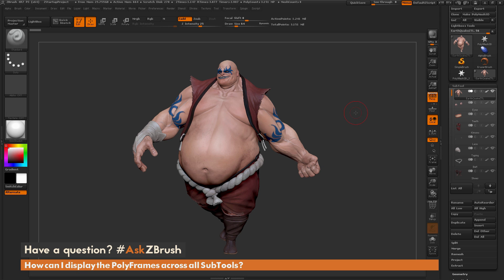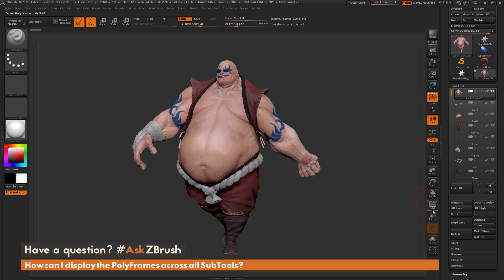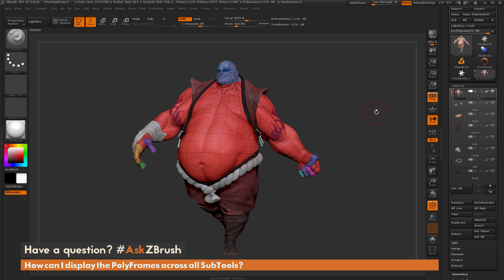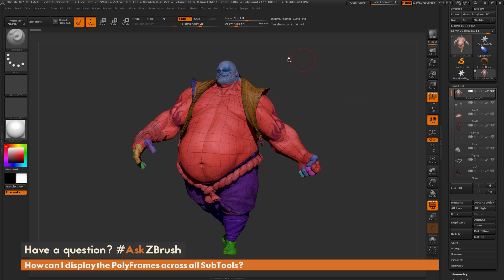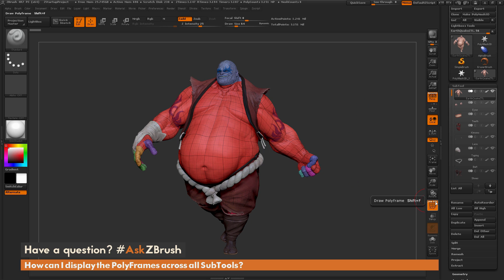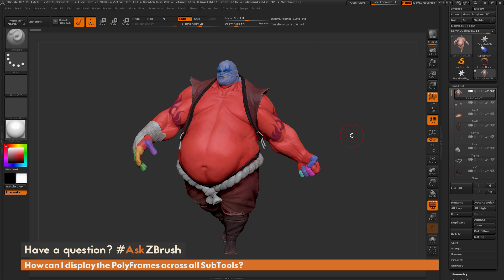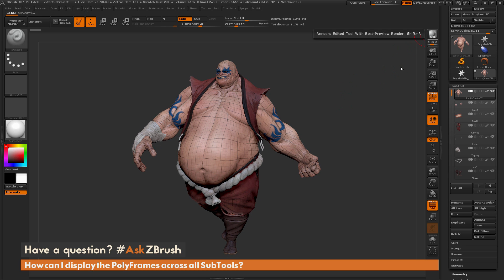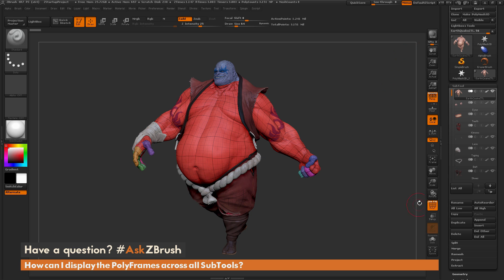AskZBrush: “How can I display the PolyFrames across all SubTools?”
Video covers how to display PolyFrames across all SubTools by rendering the model with BPR.